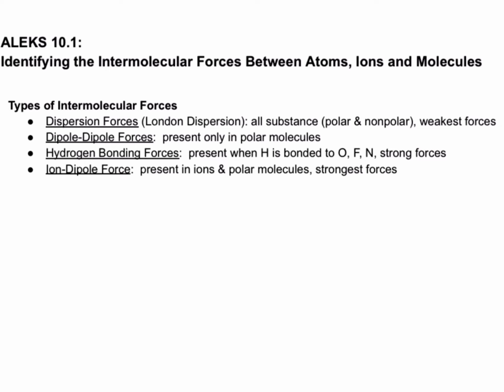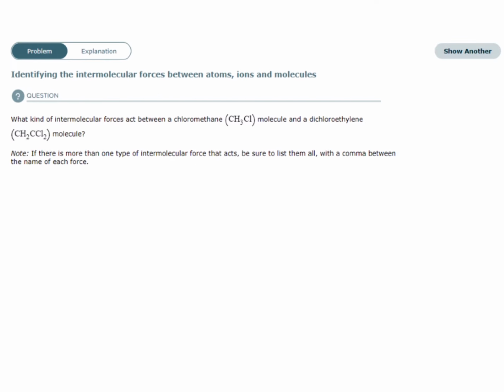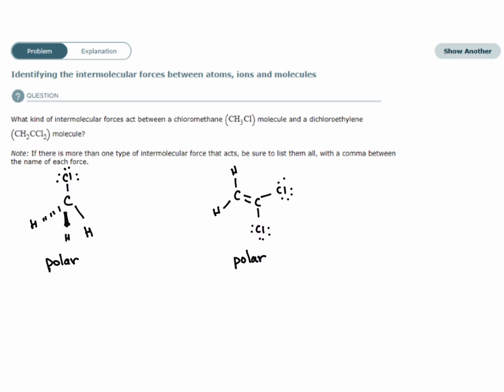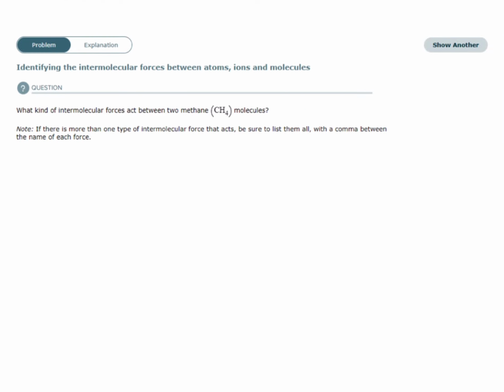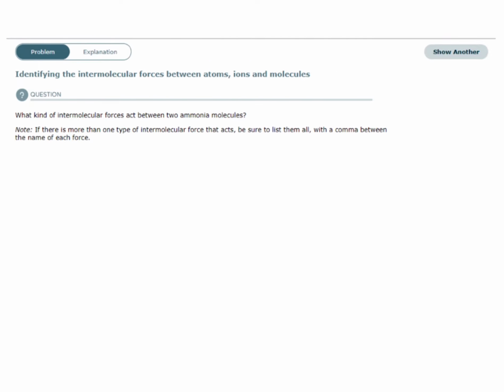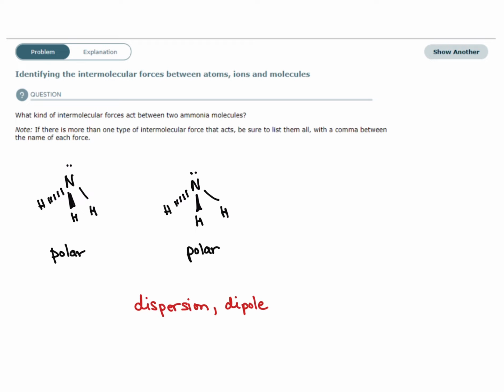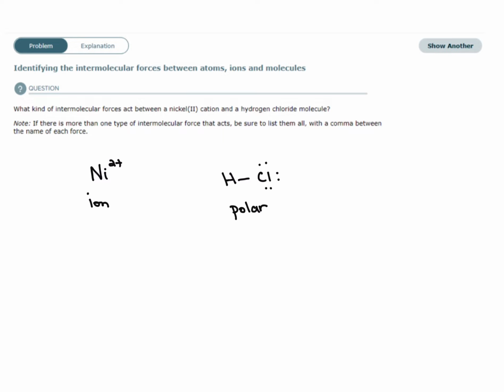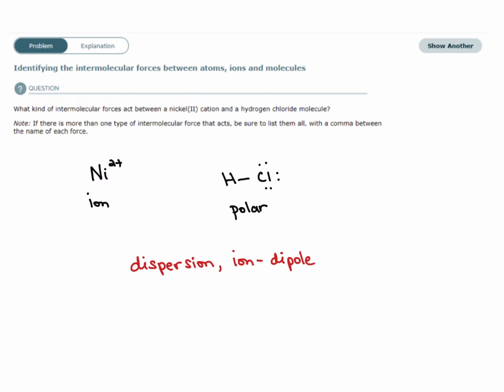ALEKS: Identifying The Intermolecular Forces Between Atoms, Ions and Molecules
This video teaches students how to solve an ALEKS question that deals with identifying the various intermolecular forces between atoms and molecules.